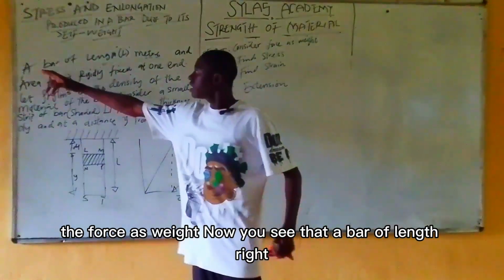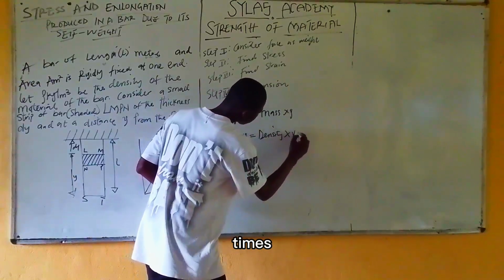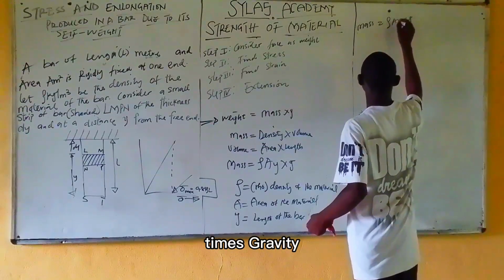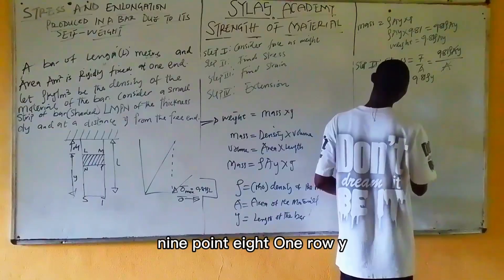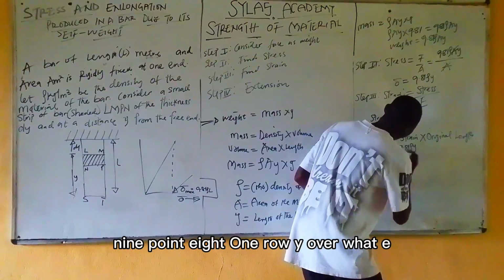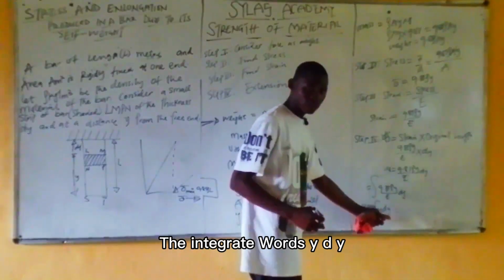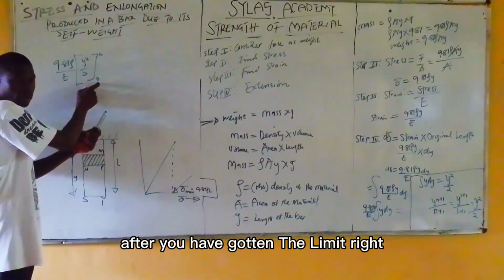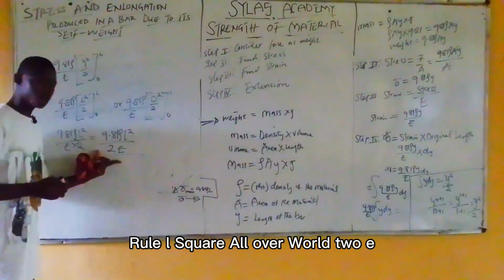STRENGTH OF MATERIAL (STRESS AND ELONGATION PRODUCED IN A BAR DUE TO SELF-WEIGTH)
Strength of Material (SOM) is one of the most important engineering courses, and this lesson explains the concepts in a simple and easy-to-understand way. Whether you're a university student preparing for exams or someone who wants to understand how materials behave under different loads, this video is for you.

In this lesson, you'll learn the key principles of Strength of Material, including stress, strain, elasticity, deformation, and problem-solving techniques with clear explanations and worked examples.

Here's a YouTube-ready description and hashtags for your Strength of Material video.